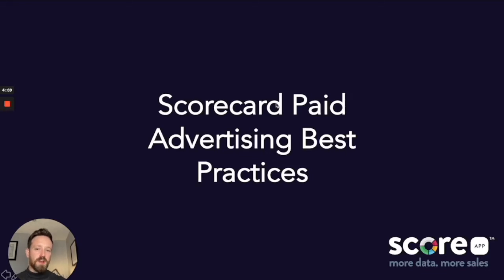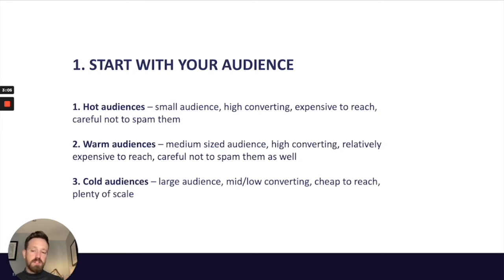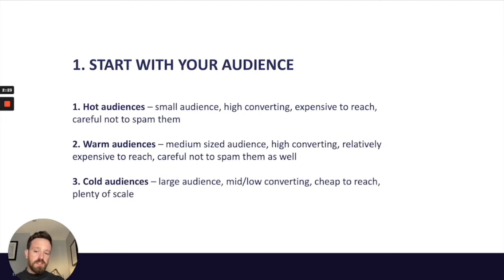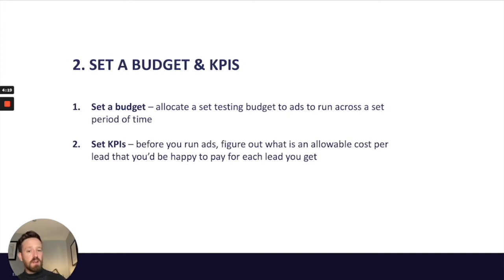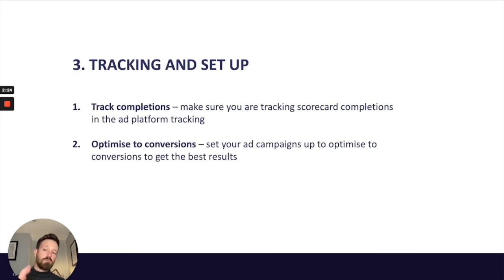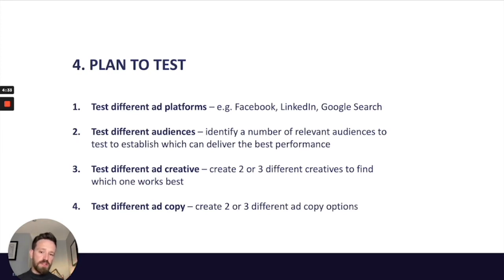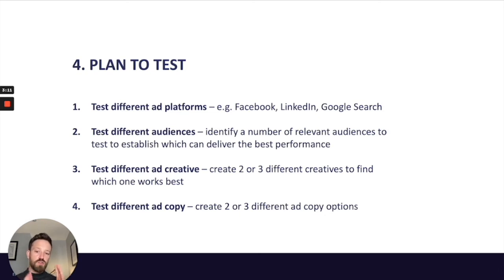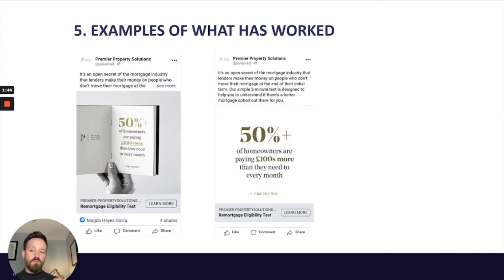Scorecard Advertising Best Practices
Launch your next lead generation campaign in 30 days with four weeks of hands-on expert support. Registration closes 30 September. Jake Mason, Founder of Incaloop Marketing Agency, walks us through the ScoreApp Scorecards Best Practices for Paid Ads.

One of the key components that turns any scorecard into a highly effective lead generation tool is how often it is seen by its intended audience. The more eyeballs, the more chance you have of those taking action and completing the quiz. Without promotion your scorecard is unlikely to be found therefore, cannibalising its success rate. Paid advertising for your Scorecard further increases your chance of receiving data rich leads.

There are 4 key paid advertising best practices;

Start with your Audience
1. Hot audiences – small audience, high converting, expensive to reach, careful not to spam them
2. Warm audiences – medium sized audience, high converting, relatively expensive to reach, careful not to spam them as well
3. Cold audiences – large audience, mid/low converting, cheap to reach, plenty of scale

Set a budget and KPI’s
1. Set a budget – allocate a set testing budget to ads to run across a set period of time
2. Set KPIs – before you run ads, figure out what is an allowable cost per lead that you’d be happy to pay for each lead you get

Tracking and Set-Up
1. Track completions – make sure you are tracking scorecard completions in the ad platform tracking
2. Optimise to conversions – set your ad campaigns up to optimise to conversions to get the best results

Plan to Test
1. Test different ad platforms – e.g. Facebook, LinkedIn, Google Search
2. Test different audiences – identify a number of relevant audiences to test and establish which can deliver the best performance
3. Test different ad creative - Test 2 or 3 different creatives to find which one works best
4. Test different ad copy - create 2 or 3 different copy options